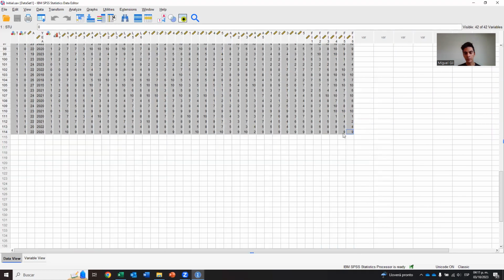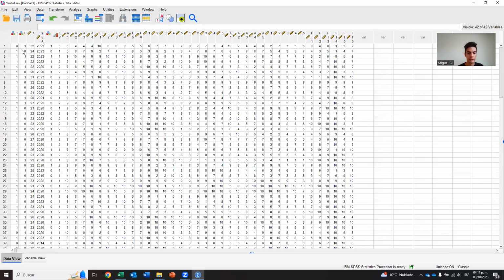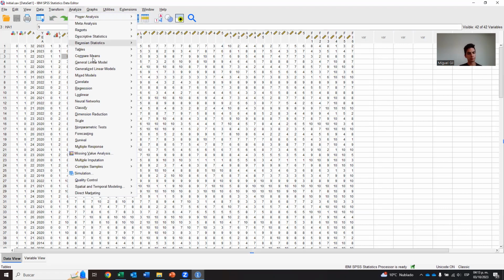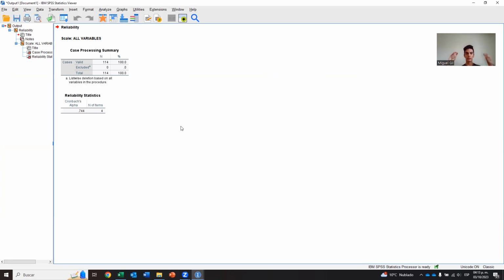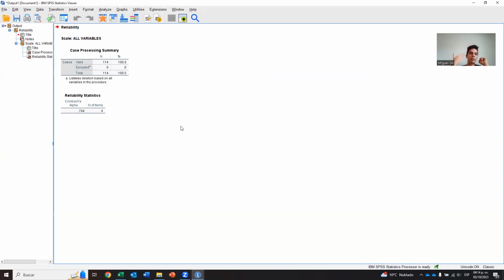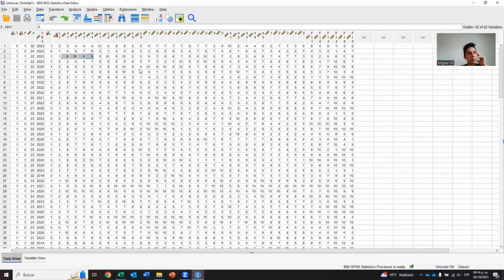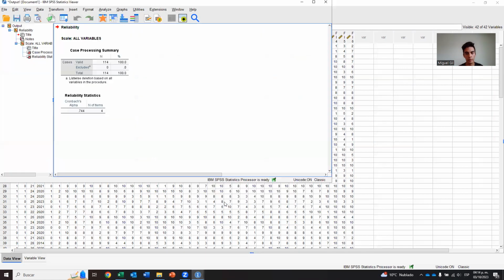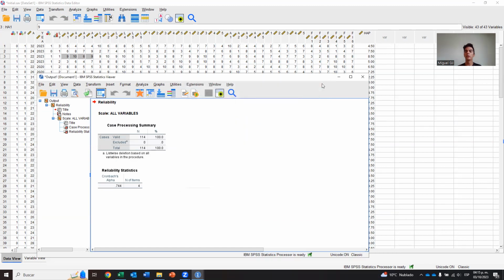Reliability in SPSS